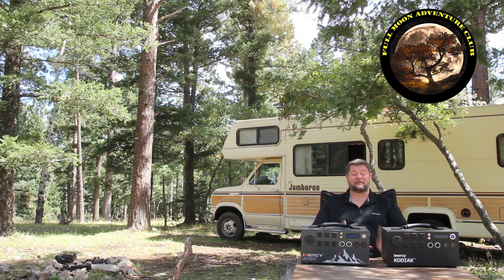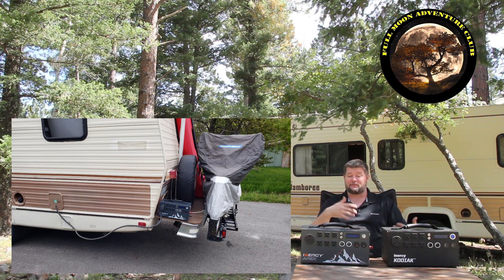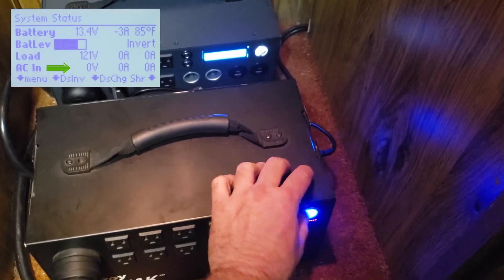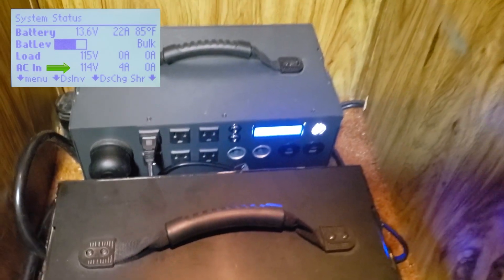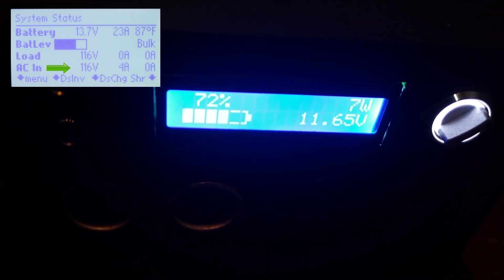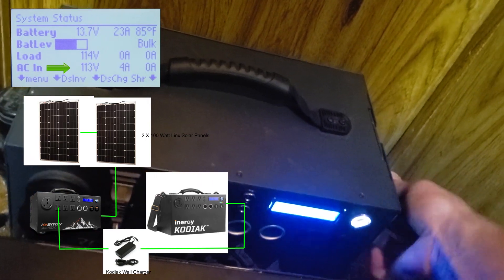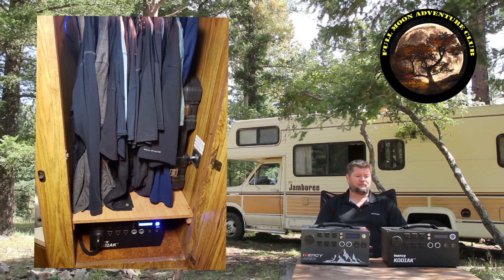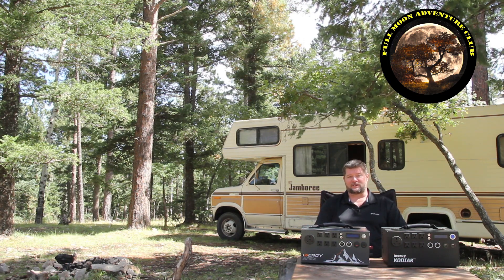Inergy Apex / Kodiak RV Permanent install Testing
Keep your Apex safe by installing it into your RV!

Use our Amazon link for all of your shopping

                                                   Is this Install necessary?
You can of course use your outside original RV plug to connect to the Apex in seconds but this leaves it exposed to the elements and theft. Another much simpler option would be to make a groove or hole in a outside storage bay for your RV power cord to fit into and lock the Apex inside. That would save you all this wiring and time. You would have to remember to stow your power cord before leaving and go outside to control the Apex but it remains the easiest option. This install allows me to use the power of the Apex and Kodiak from inside my RV and keeps them safe from the elements.

                                                      Was it worth the time?
This install was tricky but I absolutely love it. It is important to note that I would not have done this install if I did not trust that the Inergy Apex and Kodiak will preform safely for a long time to come. The Lithium NMC battery inside the Apex will last for thousands of cycles for years with no maintenance. Using this method for anything that contains lead acid batteries would require venting and would need to be replaced much more frequently. I spent days figuring out and implementing this installation and sharing it with all of you. Having a better knowledge of AC electrical would greatly speed up the installation. It also cost around 200 hundred dollars of materials. The wiring being the most expensive aspect. All said and done I would definitely do this install if asked to do it over again.

                                                     Will this work with my RV?
The Inergy Apex has a 1500 watt pure sine wave inverter with a 90 amp hour battery. This is a lot of power for a 25 pound little box. It is important to note that to prevent overheating, safety protocols of the battery management system inside the Apex it will not run at 1500 watts indefinitely and is intended for shorter bursts. They are quite happy running indefinitely around 800 watts in my experience. If your RV battery charger is not customizable the charger can use  a lot of power just to charge the batteries. Most RV converters in a stock RV are around 40 Amps. To get watts we multiply 40 amps X 12 Volts and we get 480 watts. This is still well within the capabilities of the Apex to run some RV systems and still charge your batteries so this should work well with most Rvs.

                                                                      Solar?
You can use the Apex to run your RV while it is being charged with up to 500 watts of solar! This makes the Inergy Apex a very versatile system for Rvers or Van lifers. With 500 watts of solar coming in you can run all of your critical RV systems and still have a full battery when the sun goes down. The system can be removed easily and taken anywhere which is a big advantage over a permanently mounted system. Be aware that using the air conditioner off of the Apex is not recommended as it takes way to much power. I have run a 5000 BTU air conditioner off of these units and it did work but with no solar it lasted about 1.5 hours. With 100 watts of solar it lasted 2.5 hours. So keep in mind air conditioners are very power hungry.